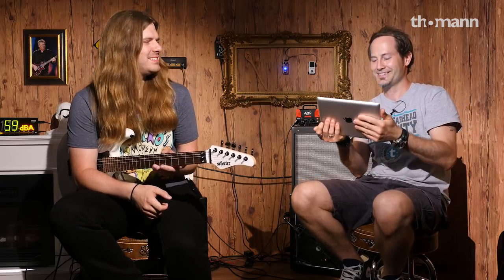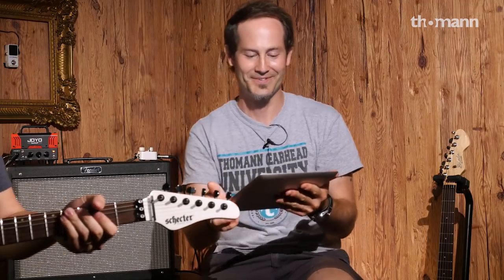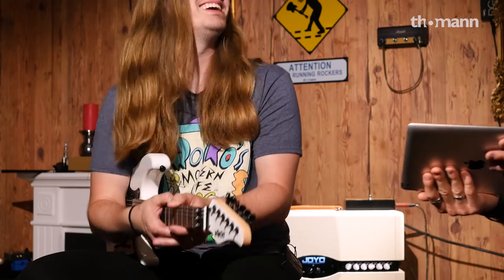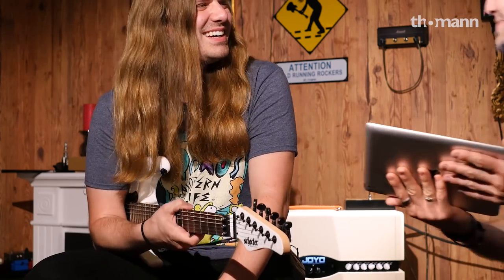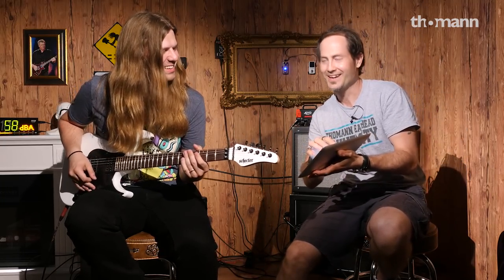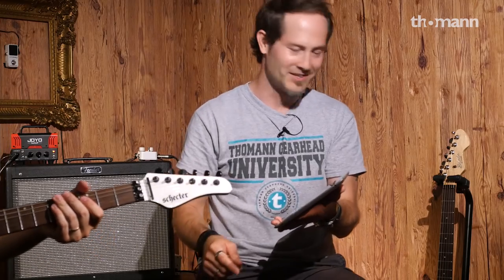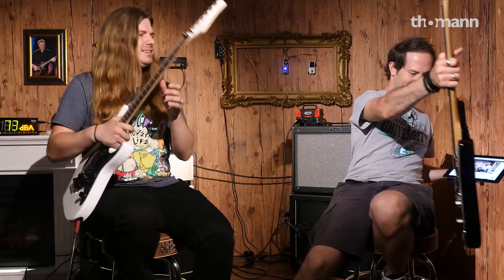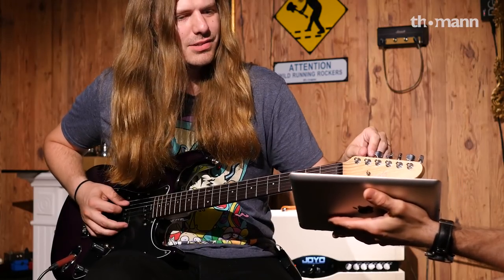Rob Chapman vs. Rob Baker | Thomann Riff Challenge | Episode 4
The Challenge continues! Rob Chapman passes the torch along to Rob Baker!